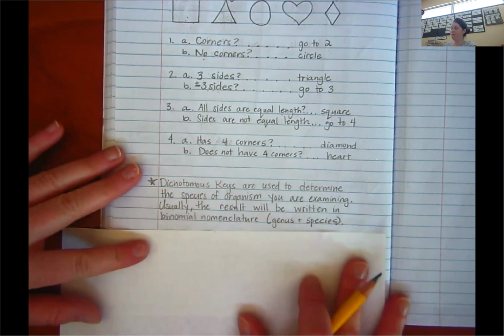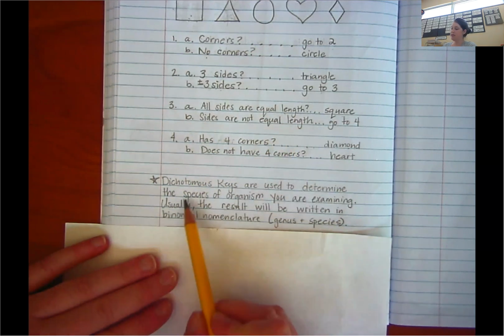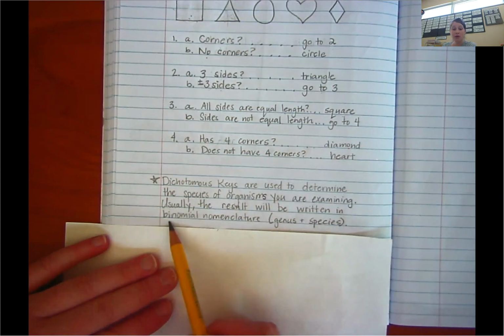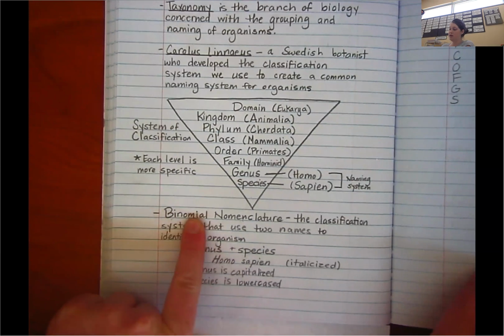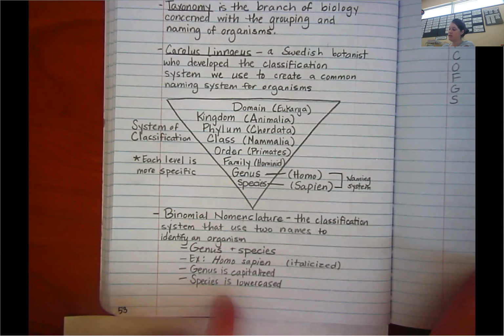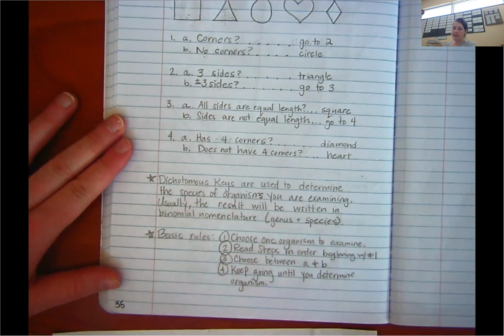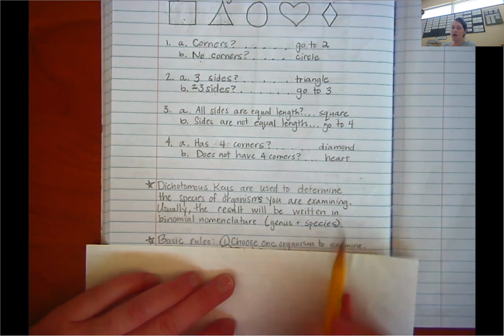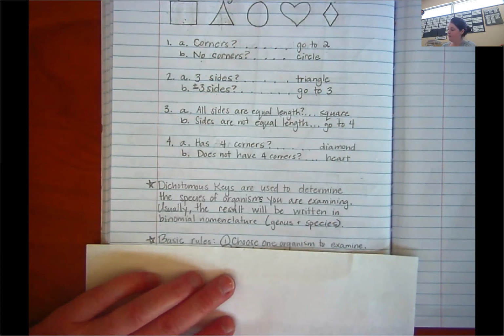Dichotomous Key Notes